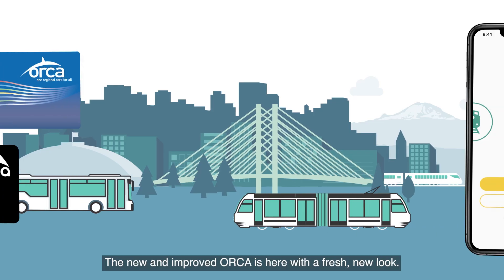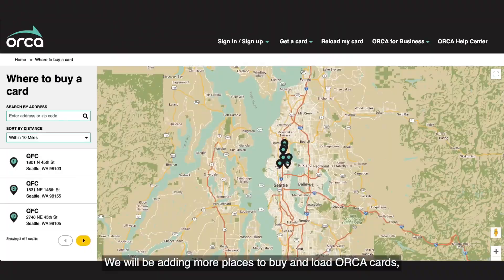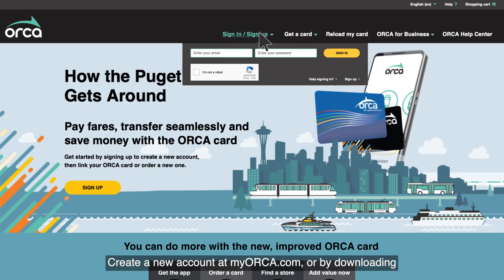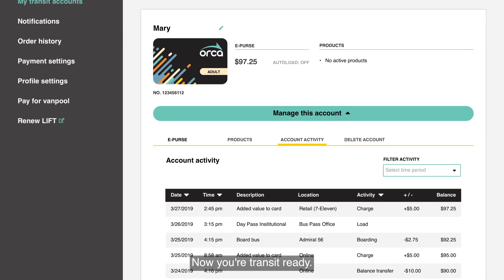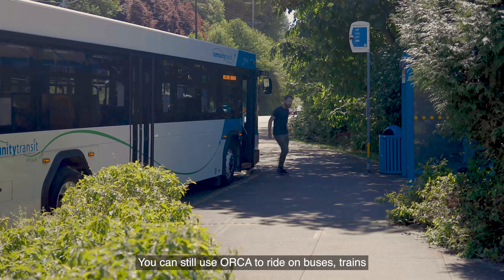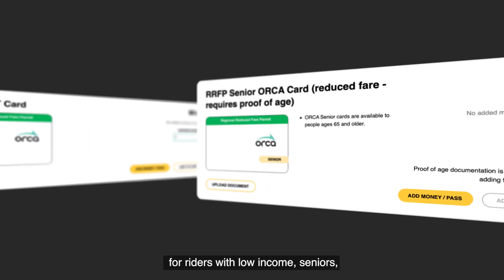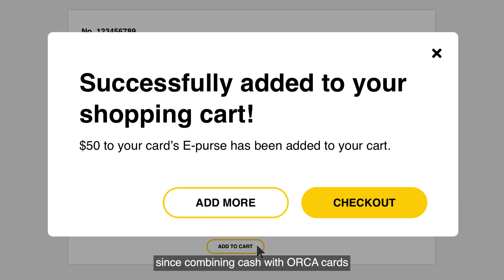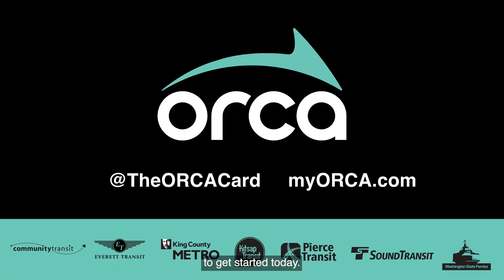Getting Started with the New and Improved ORCA (Coming May 2022)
Learn about the new improvements and changes coming to ORCA and how to get started in the new system!

Visit myORCA.com to learn more.